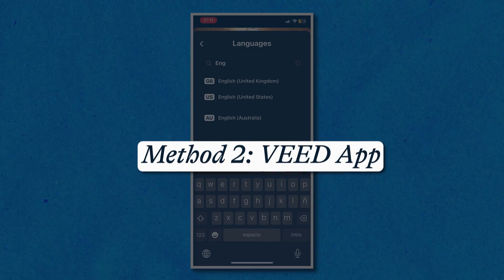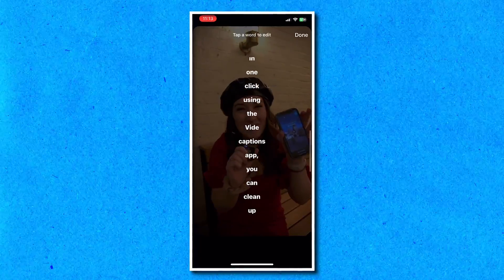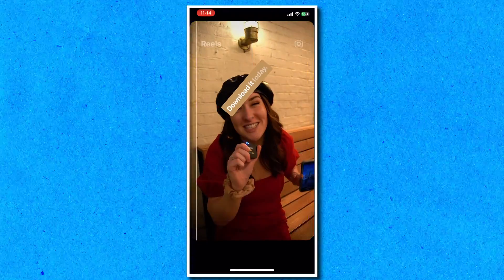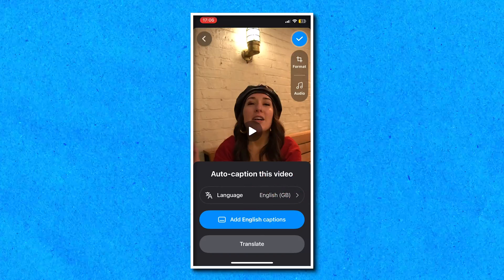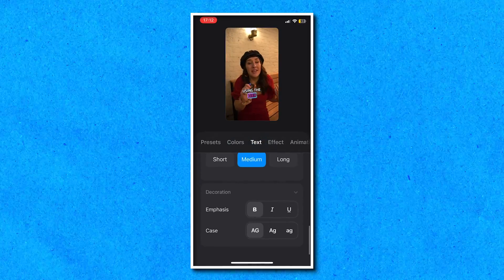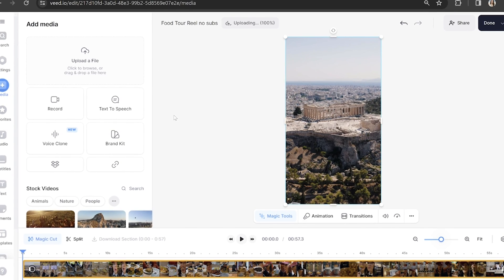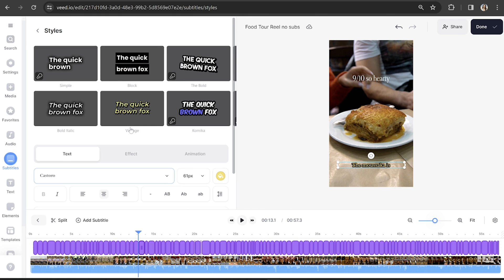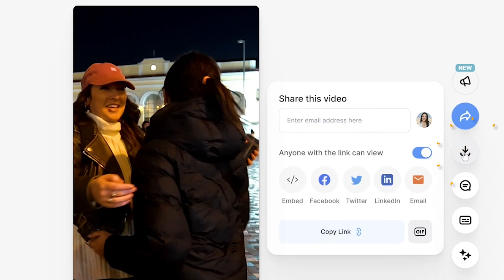How to Add Subtitles to Instagram Reels | DESKTOP & APP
In this video, I’ll be showing you 3 methods for how you can easily add subtitles to your Instagram reels. Firstly, I’ll take you through how to do it on the app, then if you don’t have access to this feature I’ll show you how to add subtitles to reels using the VEED captions app, so you can add subtitles on the go and lastly, if you prefer to work on your laptop because let’s face trying to do this on your tiny phone screen can be tedious, you can add subtitles to your Instagram reels on the desktop. To get started you can click on your preferred link above! 🔗⬆️

HOW TO ADD SUBTITLES TO INSTAGRAM REELS
0:00 How to Add Subtitles to Reels Intro
0:32 How to Add Subtitles to Reels on Instagram
2:16 How to Add Subtitles to Reels on VEED Captions App
4:14 How to Add Subtitles to Reels on Desktop
6:17 Outro

If you have any questions about Video GPT, please pop them in the comments section! 💖

Lauren  & VEED.IO